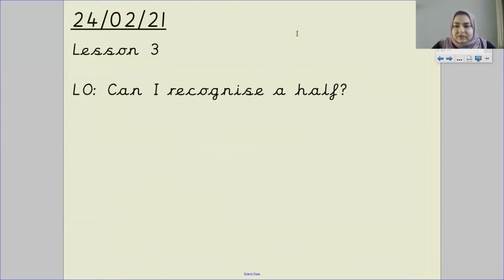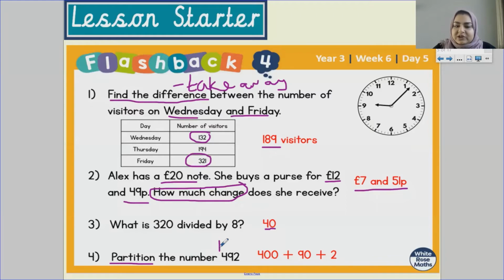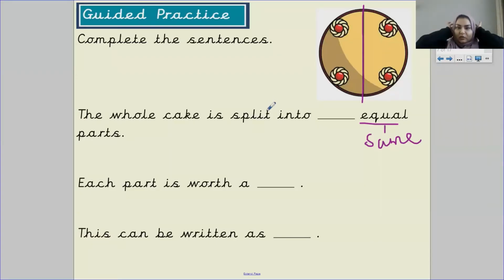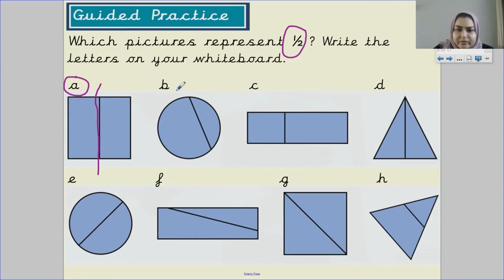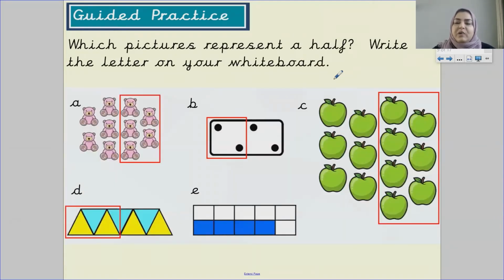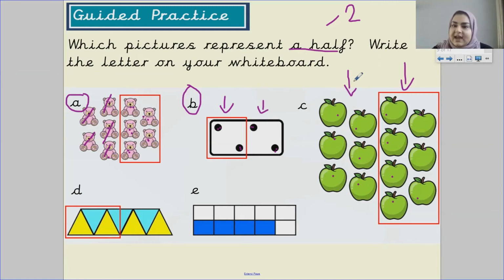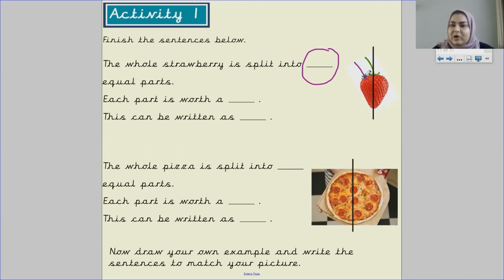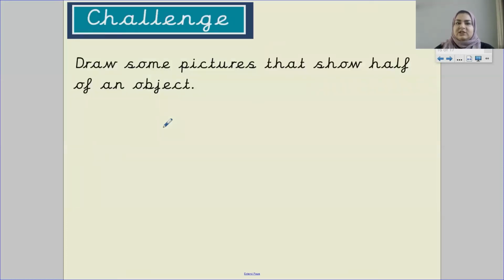Year Three - 24th February - Pankhurst - Maths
In today’s Maths lesson, you will be learning that splitting a whole into two equal parts is called 'halving’ and how to write a fraction.  We will also learn what the denominator and numerator of a fraction mean.